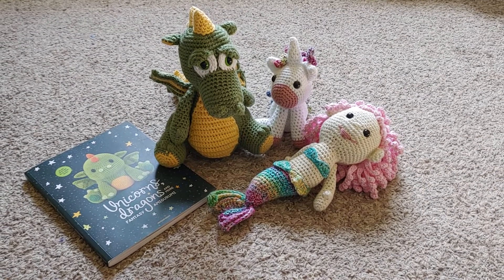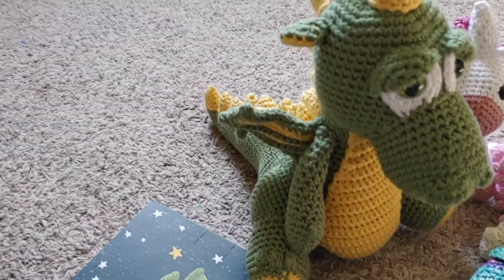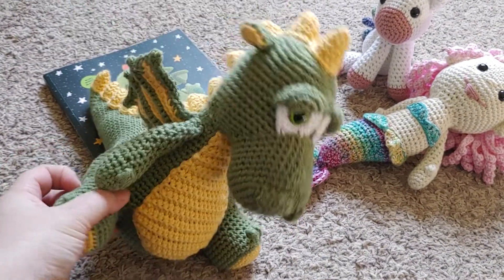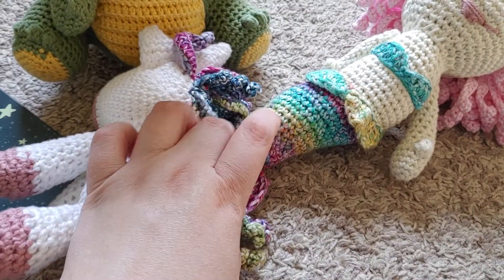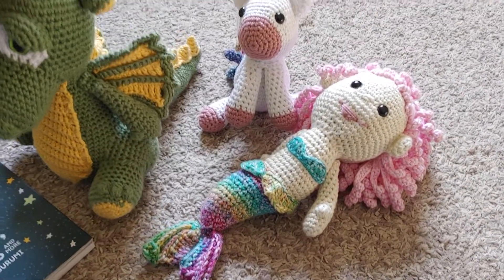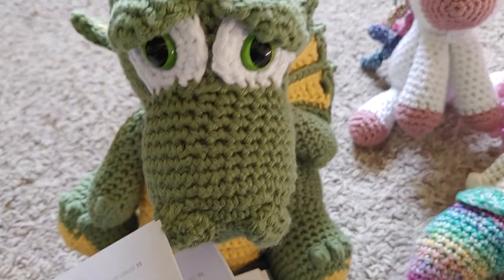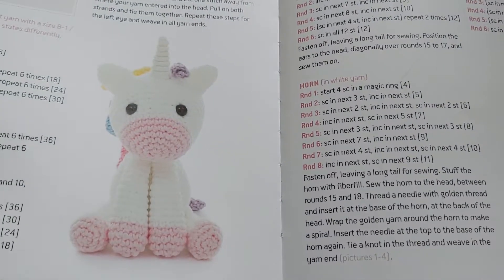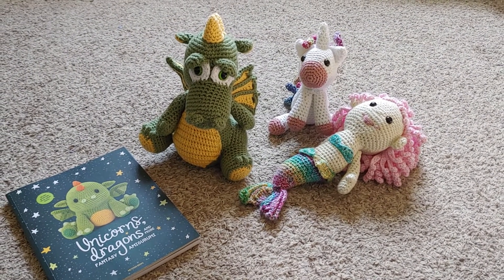Dragons, Unicorns, and Mermaids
My recent crochet creations for my nieces and nephew.